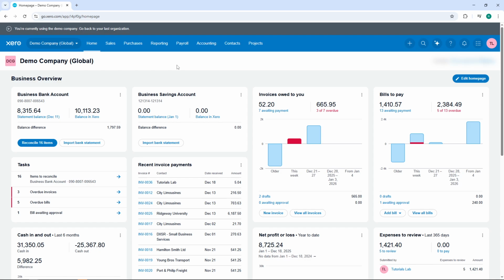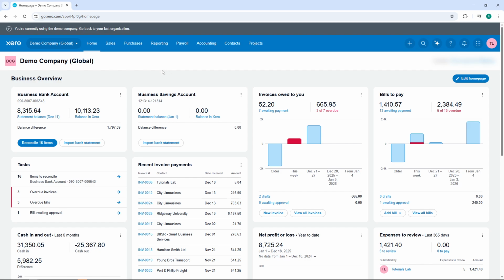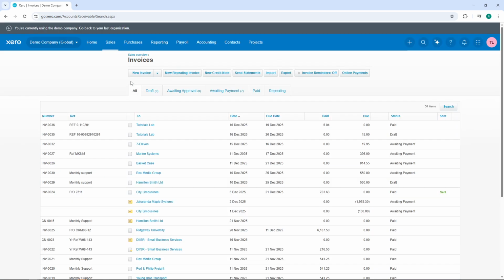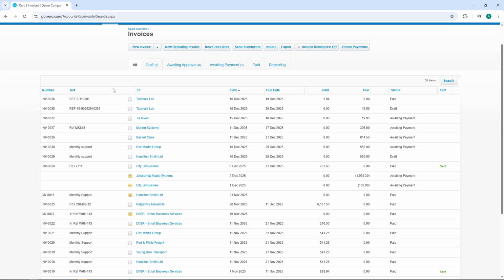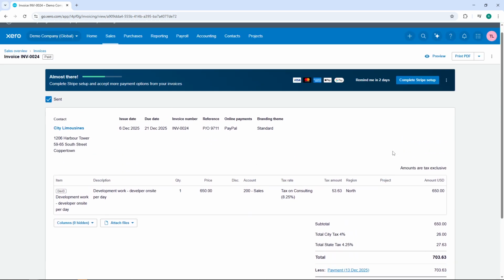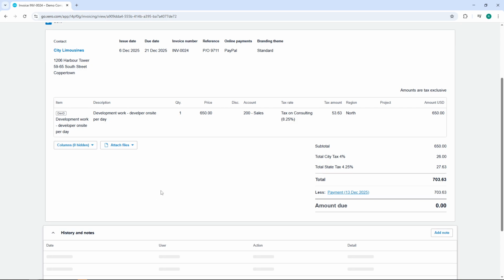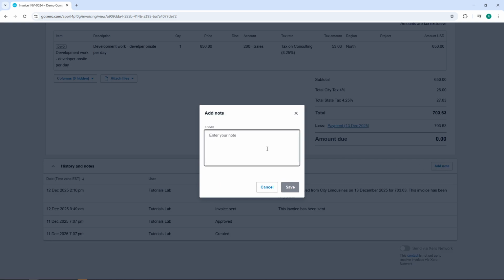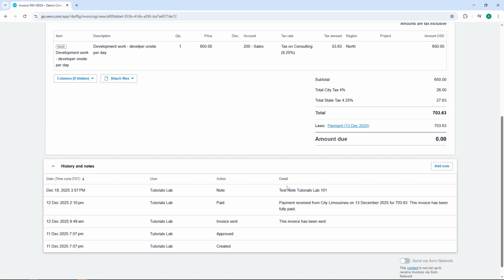How to Add Notes to Invoices in Xero (Tutorial 2026)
Along the way, you'll learn add notes to Xero invoices, how to include notes on Xero, custom notes on Xero invoices, attaching notes to Xero invoices, Xero invoice notes setup guide, enable notes section in Xero, put internal notes on Xero invoices, client notes on Xero sales, detailed notes for Xero invoices, manage notes on Xero billing, adding private notes to Xero, create custom messages on Xero invoices